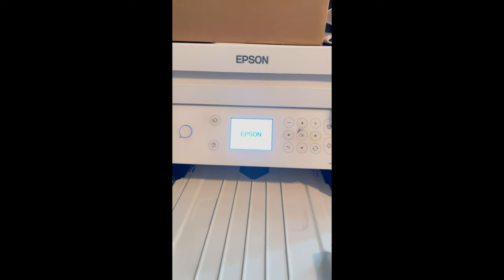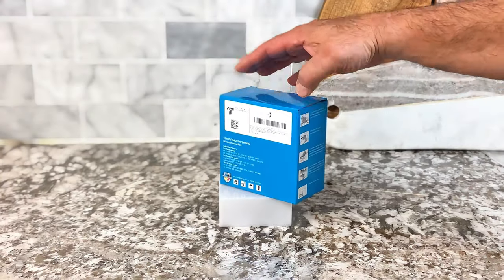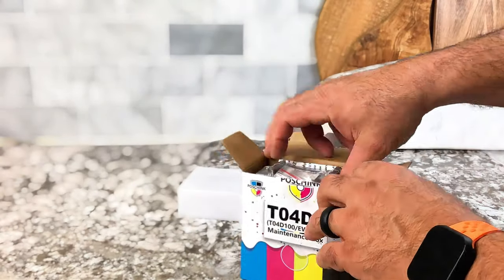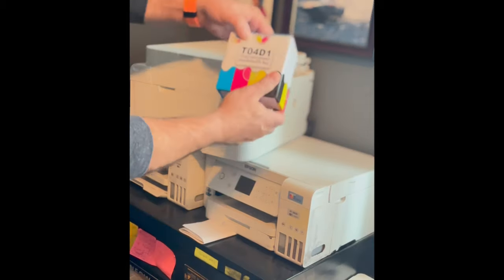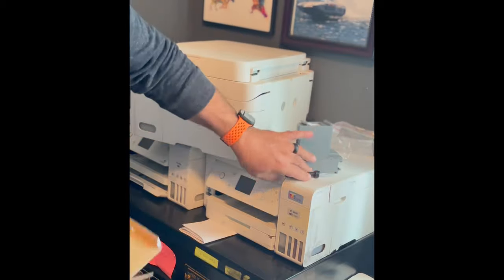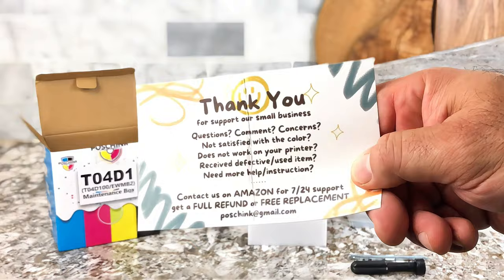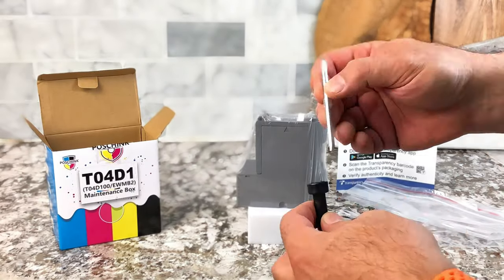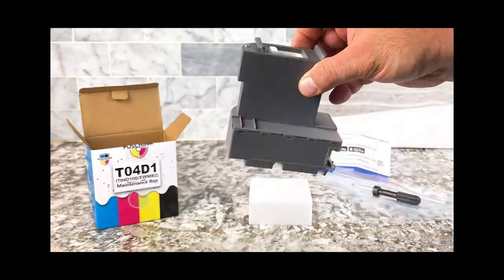Poschink T04D1 Maintenance Box - Keep Your Printer Running Smoothly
Amazon Link 🛍

Brand Poschink
Compatible Devices ET-15000 ET-3700 ET-3710 ET-3750 ET-3760 ET-3830 ET-3850 ET-4760 ET-4850 ET-5150 ET-5170 ET-5180 ET-M1170 ET-M2170 ET-M3170 ST-3000 ST-4000 ST-C4100 ST-M1000 ST-M3000 WF-2860 XP-5100ET-15000 ET-3700 ET-3710 ET-3750 ET-3760 ET-3830 ET-3850 ET-4760 ET-4850 ET-5150 ET-5170 ET-5180 ET-M1170 ET-M21… See more
Compatibility Options Compatible
Color T04D1